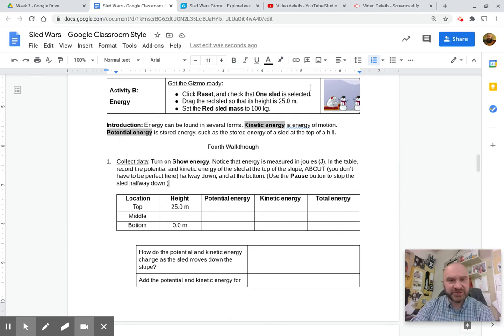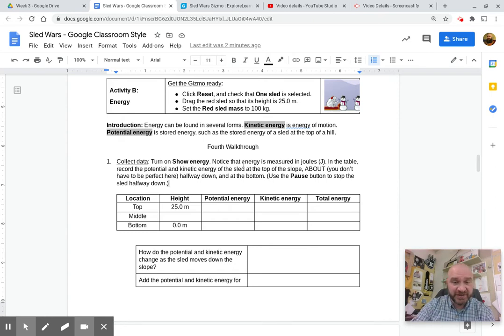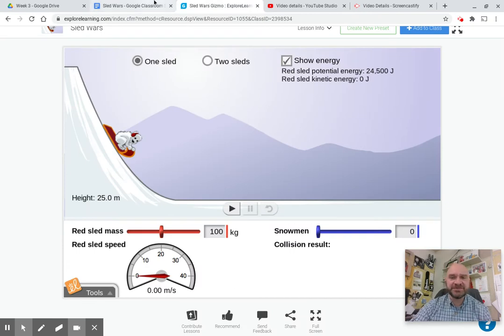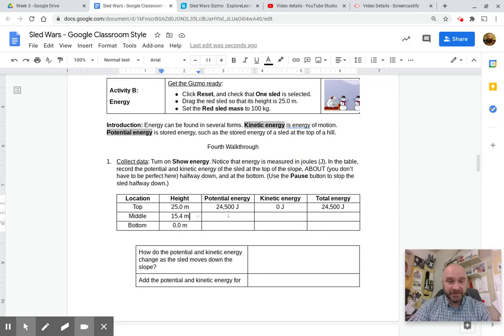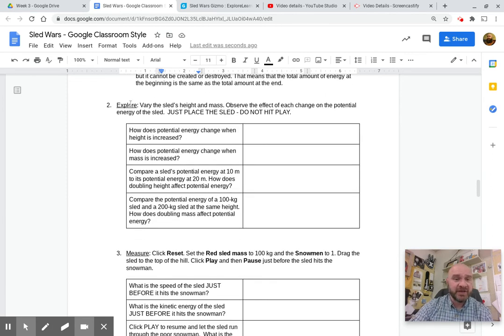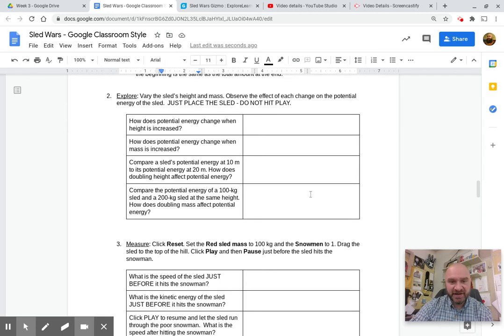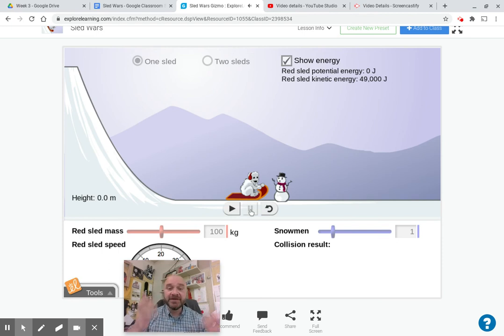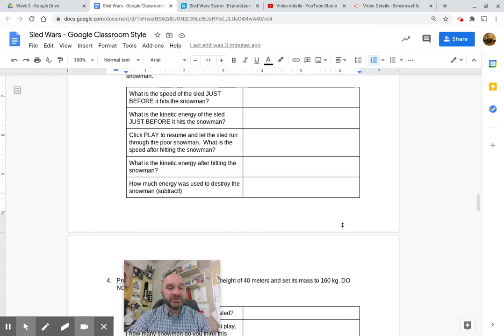Sled Wars Walkthrough - 4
Energy used to "change" the poor snowman